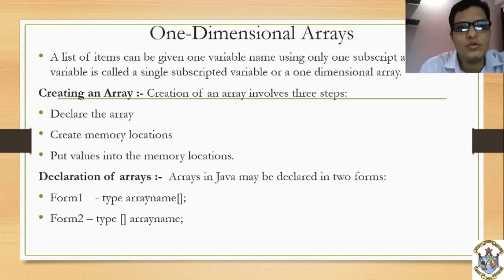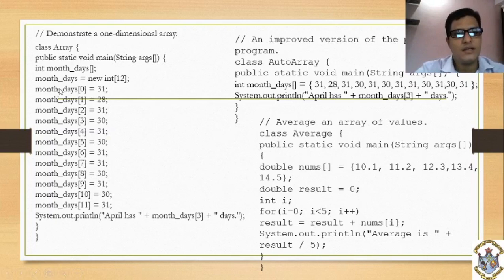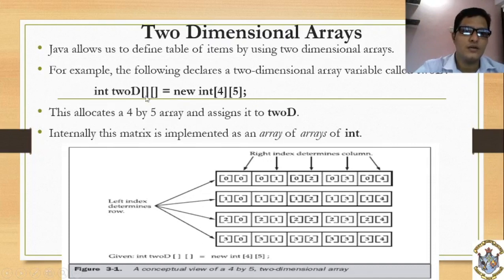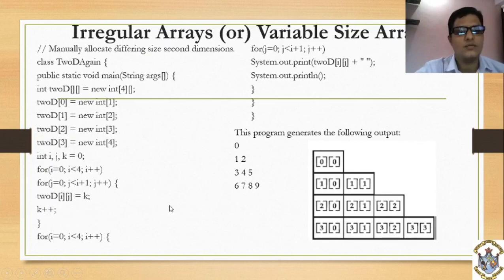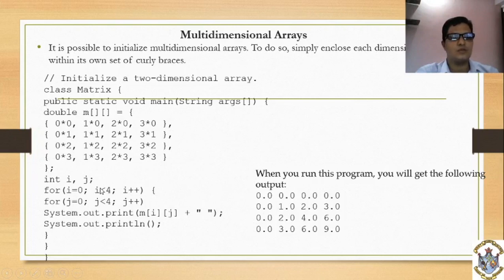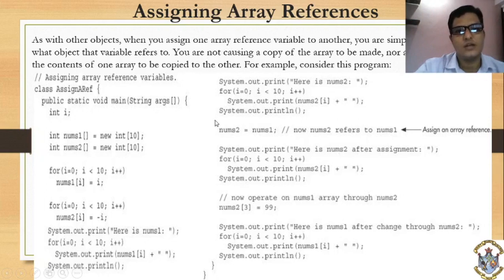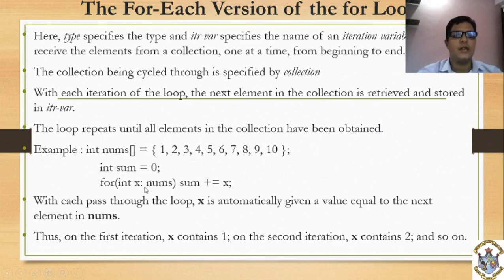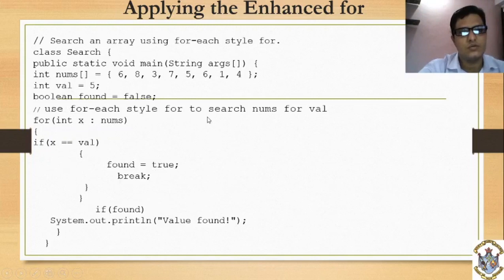J9 V SEM JAVA IIIBCA